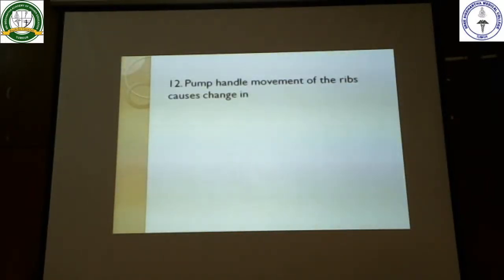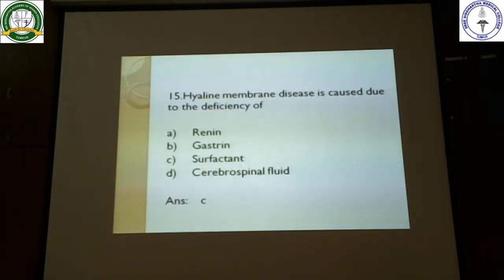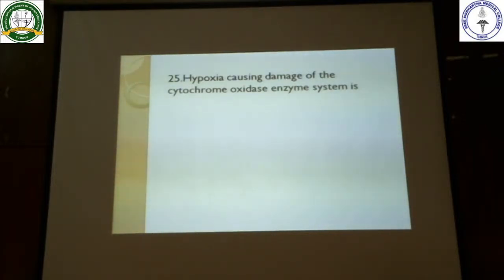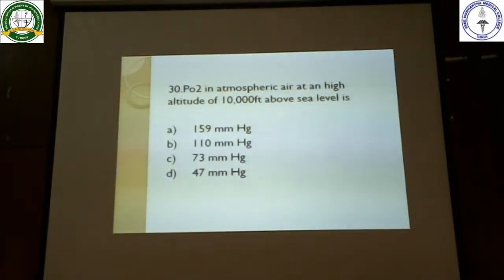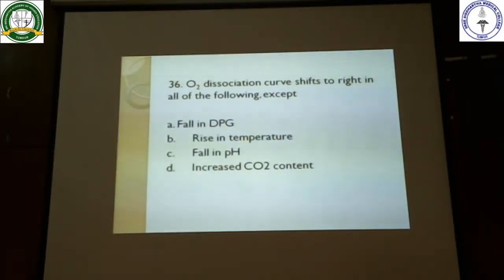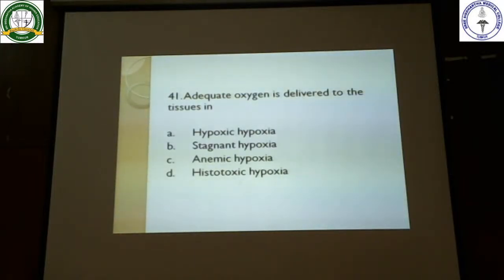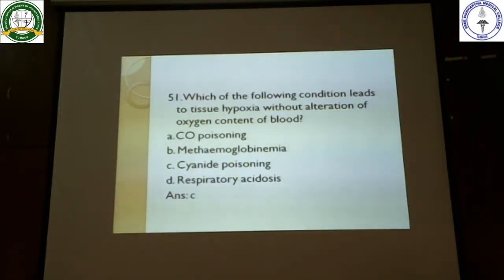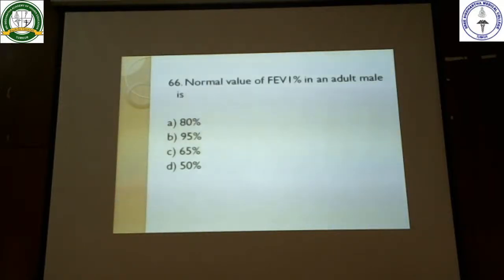SSMC TUMKUR Live Stream